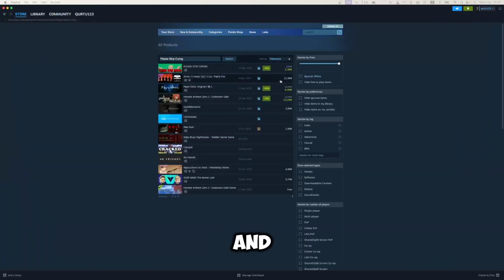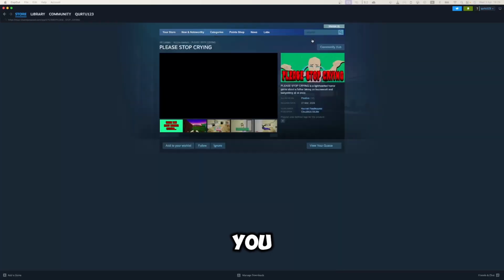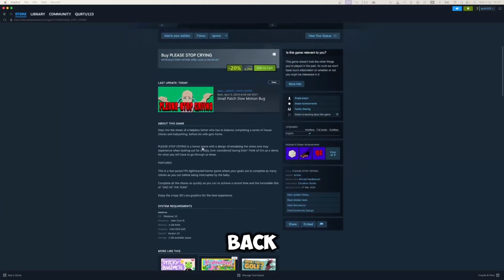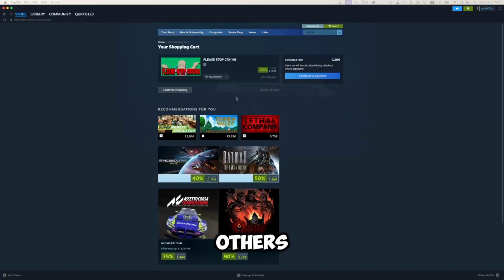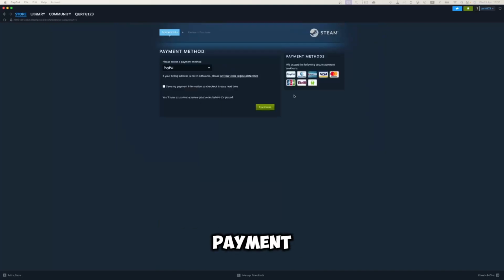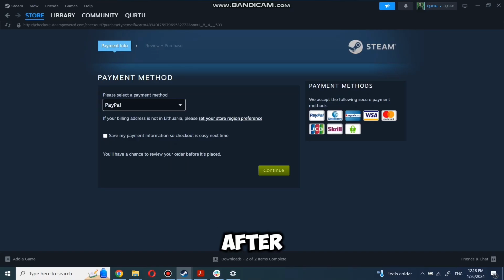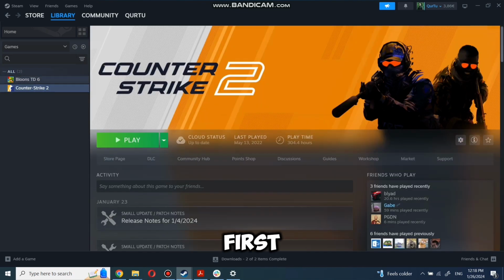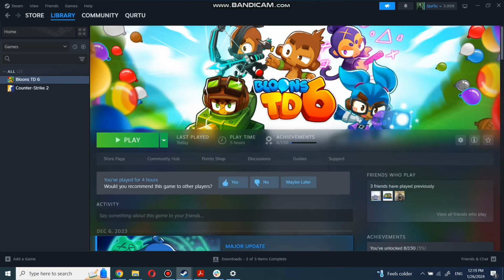How to Download Please Stop Crying (Simple Guide)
Learn how to download "Please Stop Crying" with this easy-to-follow guide. Dive into this emotional adventure game and experience a heartfelt story like no other. Follow the steps outlined in this tutorial to get started on your journey of healing and discovery. Whether you're playing on PC, Mac, or mobile, this guide has you covered. Don't miss out on this touching experience – download "Please Stop Crying" today!